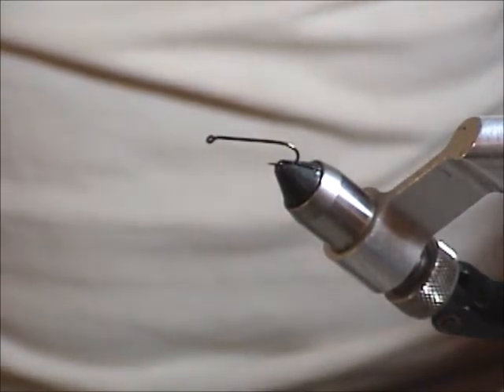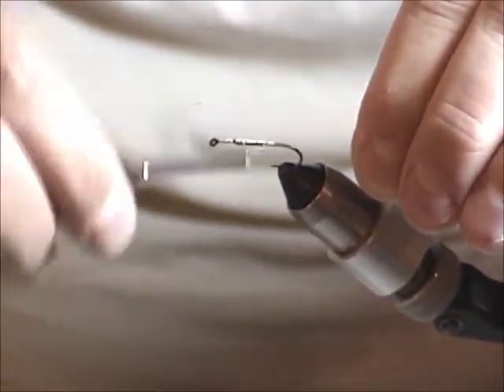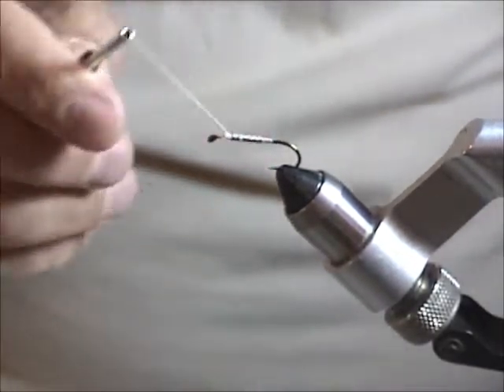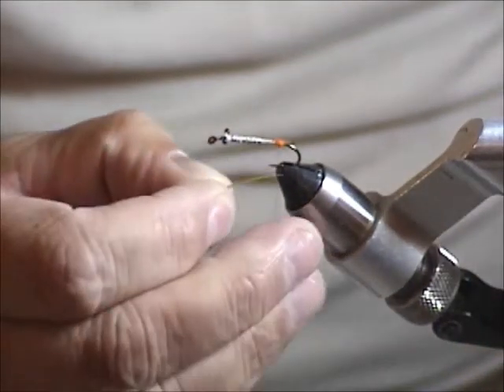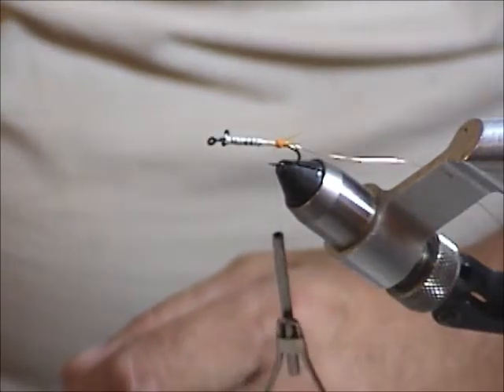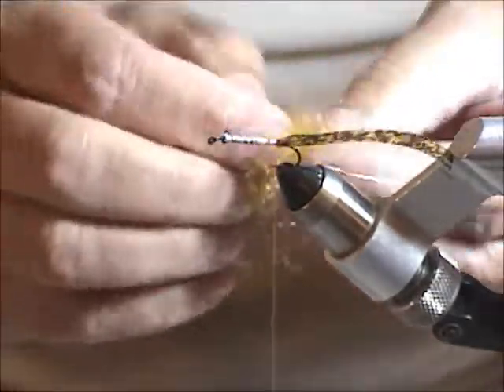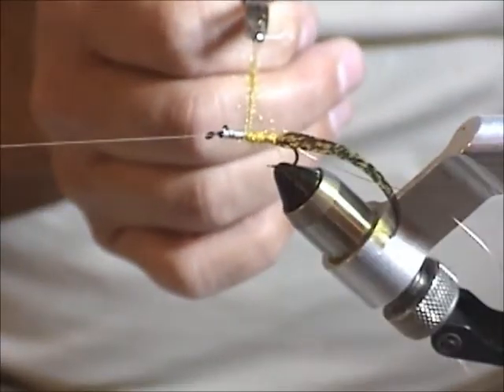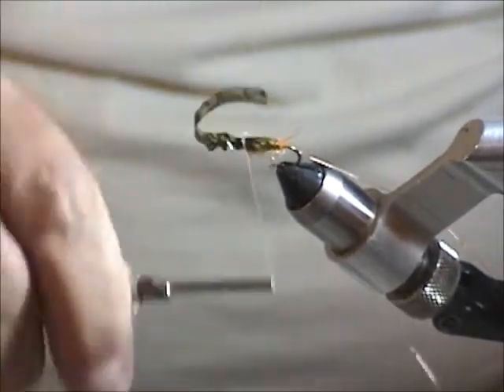Paul Fitt golden stone part 1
Paul Fitt demonstrates a golden stone pattern